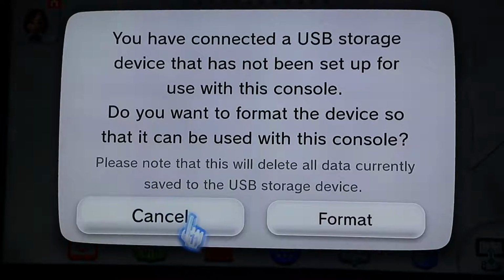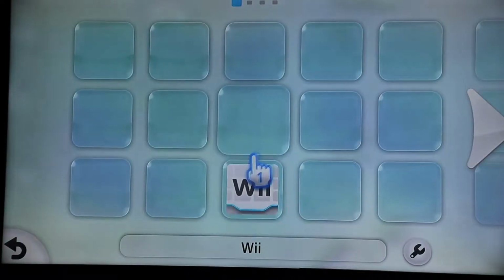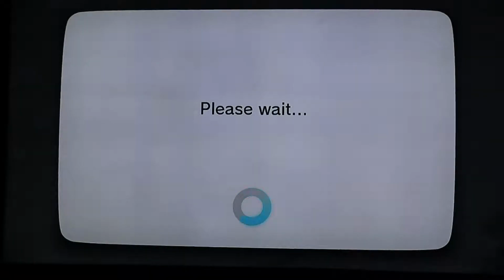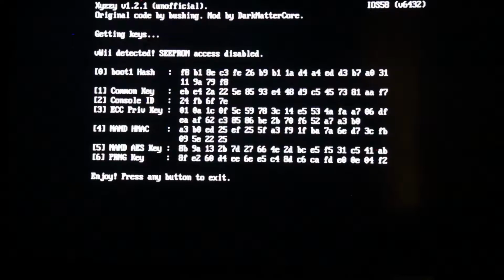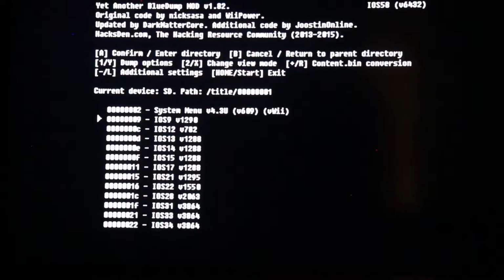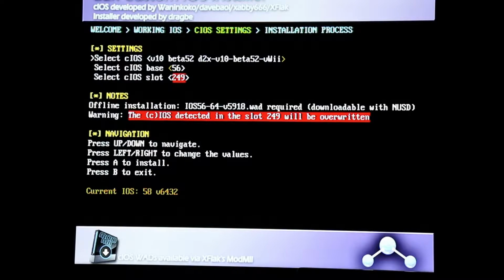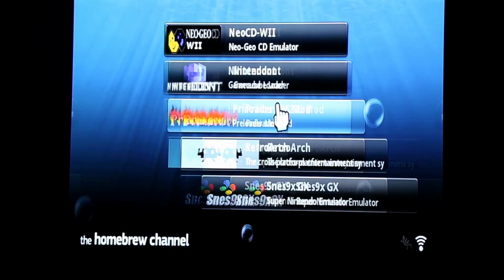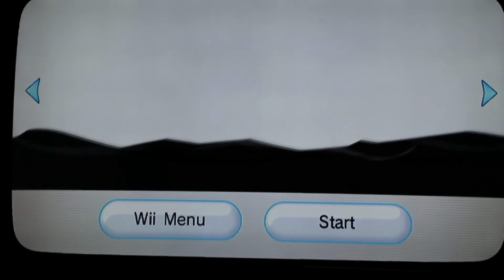wii u install